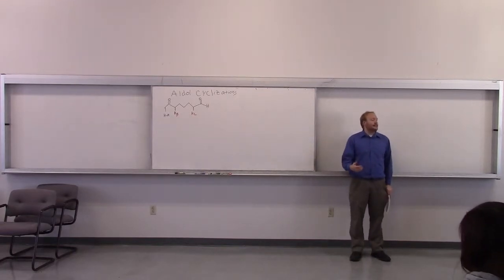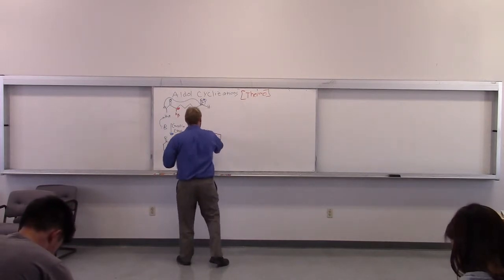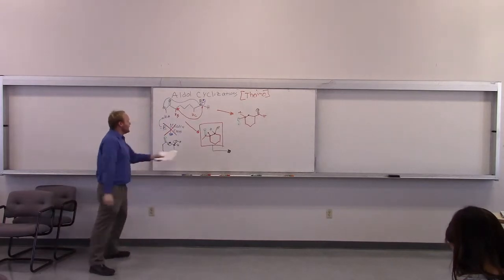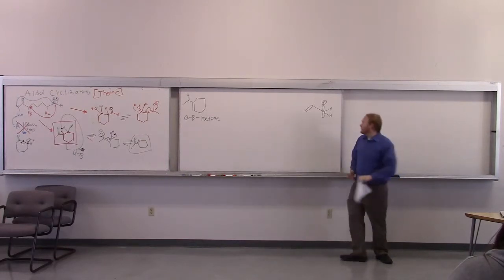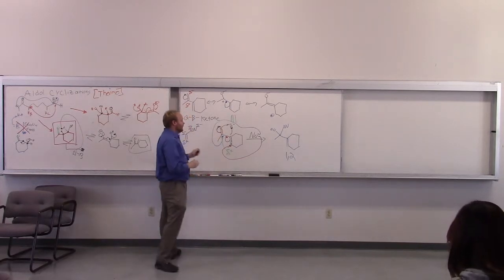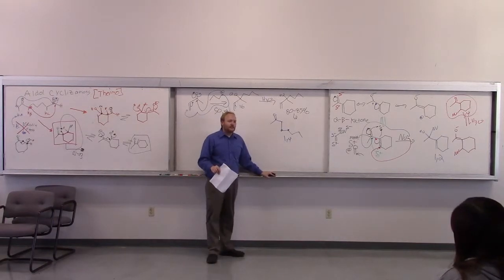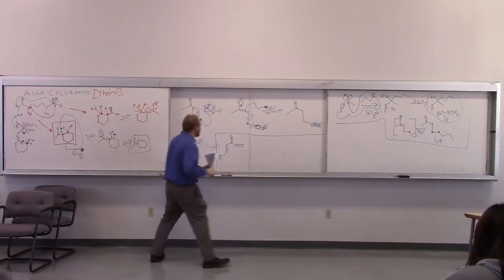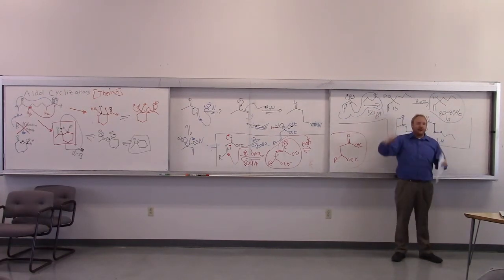4-20-15 1/1 Organic Chemistry II Dr. Gustafson